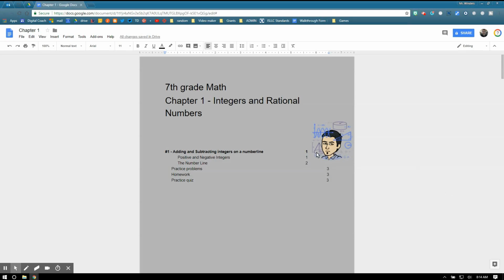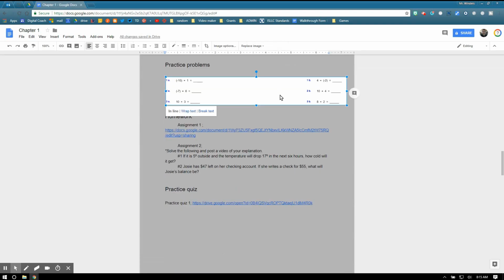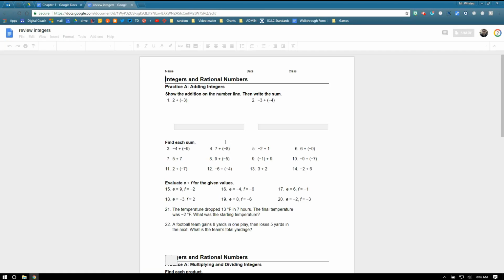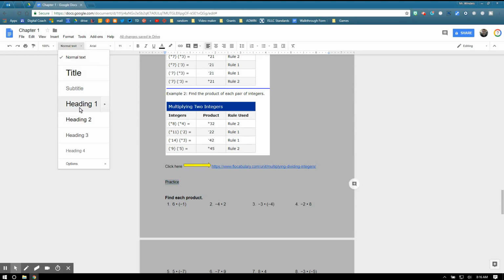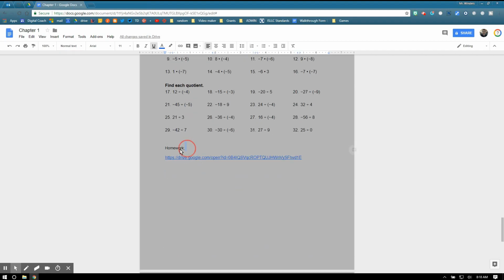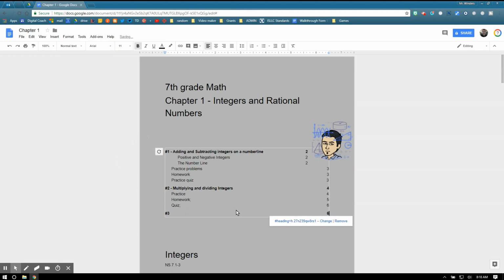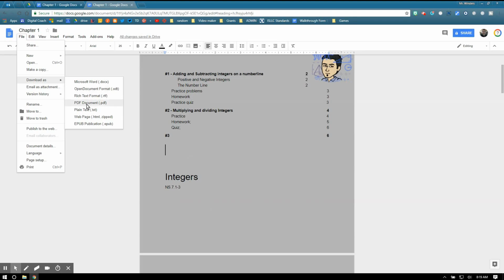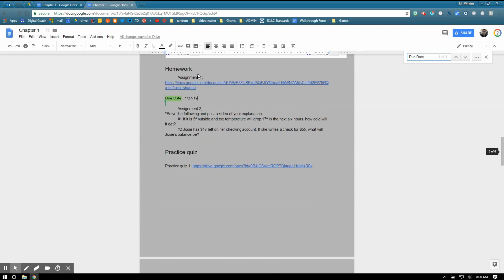Digital Textbook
Build your own Digital Textbook.

Take everything you use for your class and compose your own chapter textbook.  Update as needed.  Pictures, Videos, Links, Homework, Quizzes, and Lessons